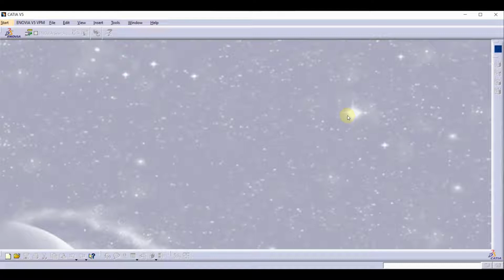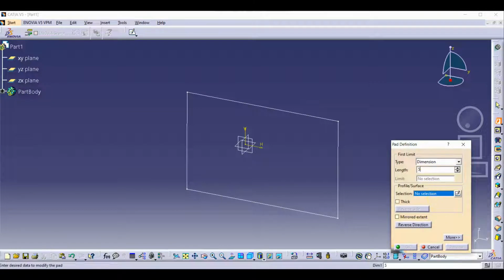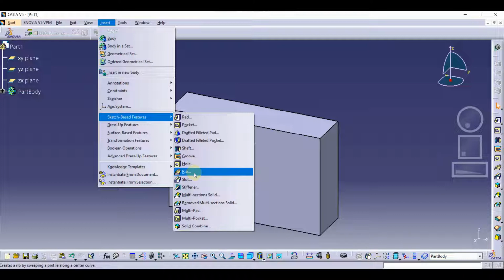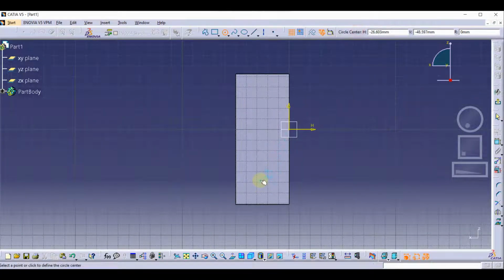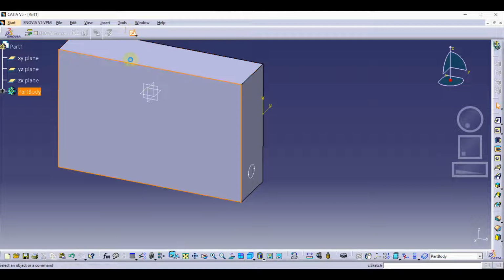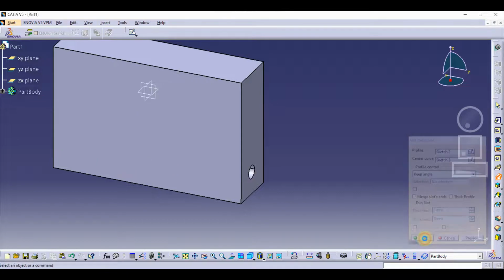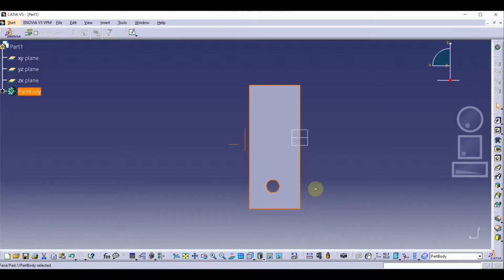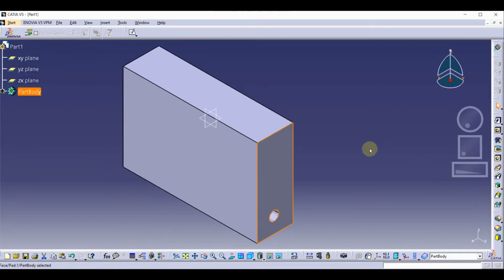How To use SLOT Command in Catia 3D | TUTORIALS in Hindi